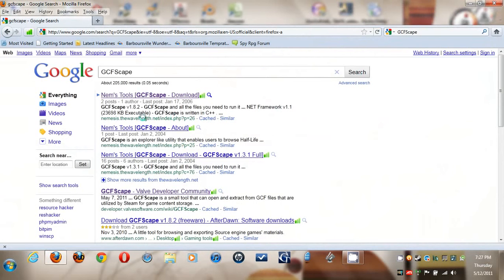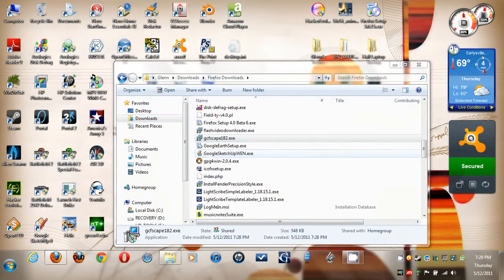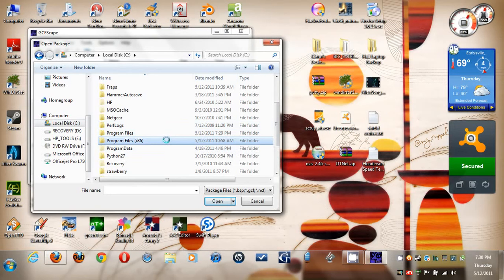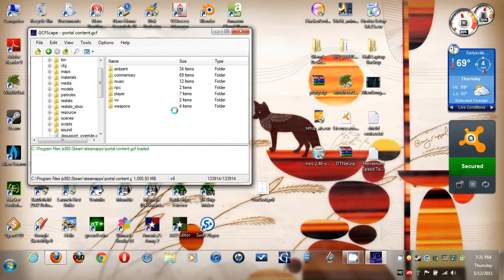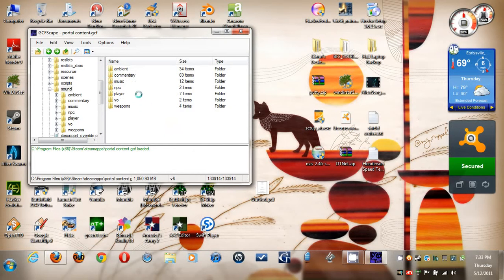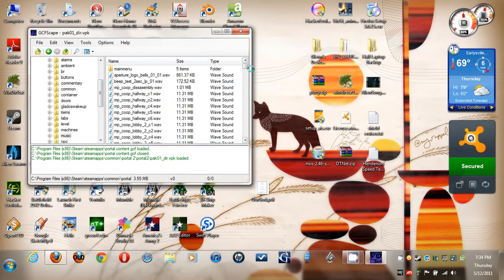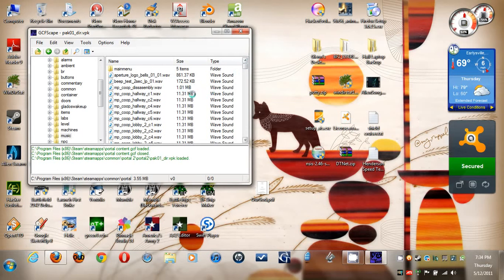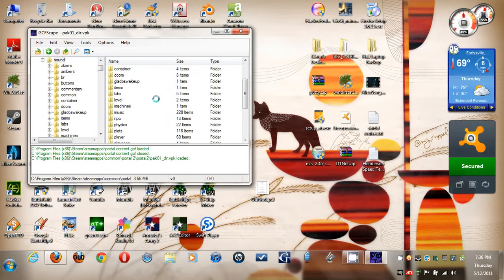How To Get The Music Out of Portal and Portal 2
A little video I put together using CamStudio that will teach you how to get the music and sound effects out of the games Portal and Portal 2.  Credit to the Steam Community for creating the original instructions that I based this video on.

Btw, this isn't the video I said was almost ready.  That one should be ready sometime next week.

God Bless,
SniperInYourMidst

P.S. The cake is a lie! :-)